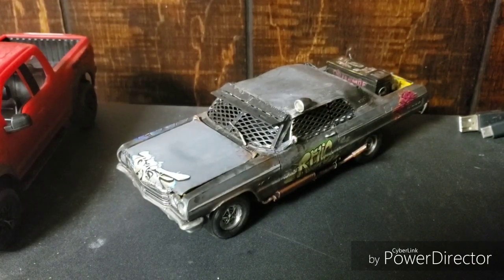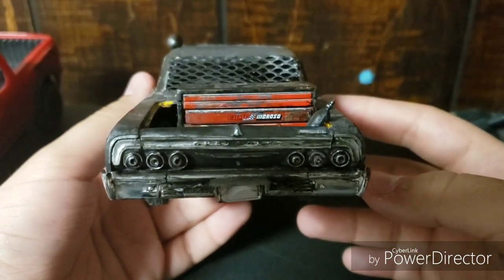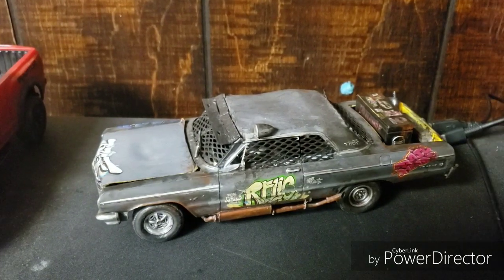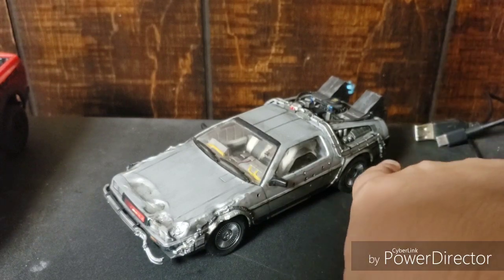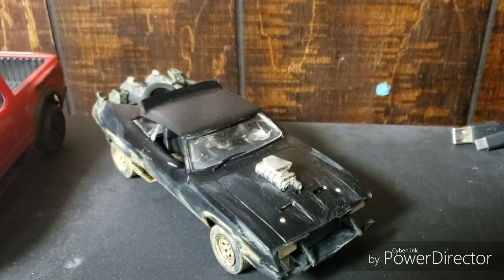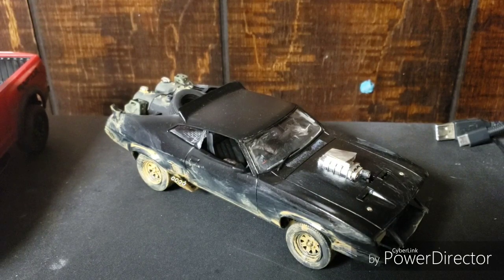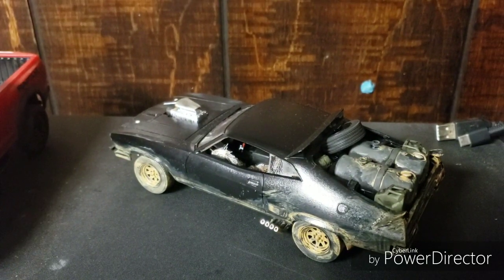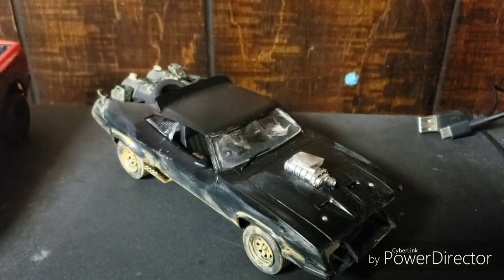Model updates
Got a model from oxide and a few other builds